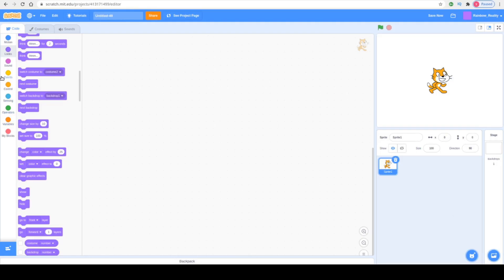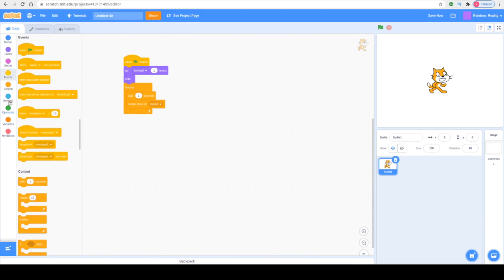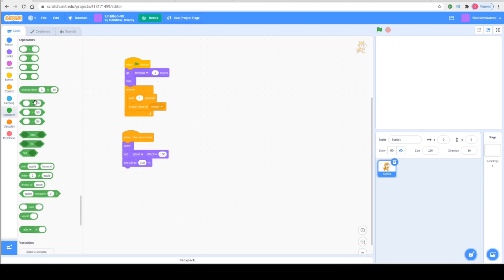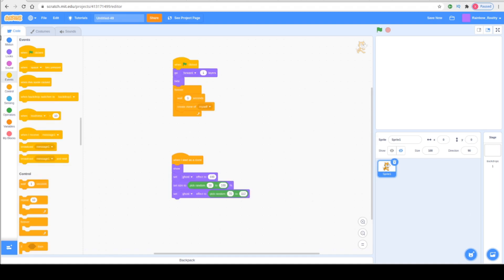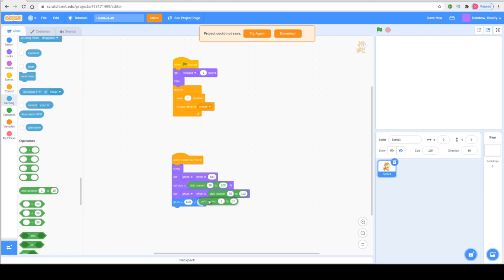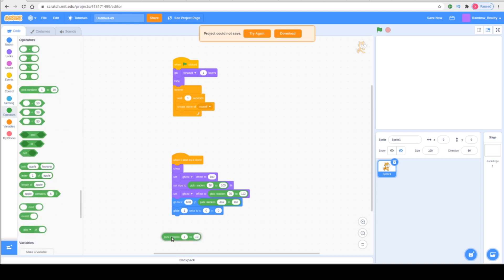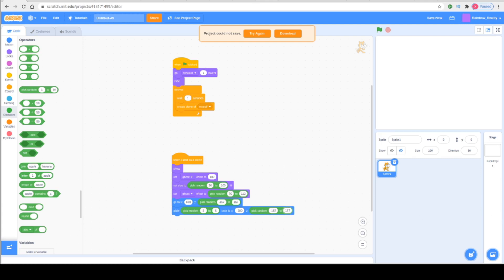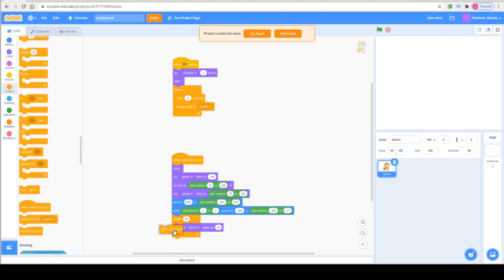How to bubble effect using scratch 3.0 (tutorial)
In this video I show you how to make the bubble effect using scratch 3.0.